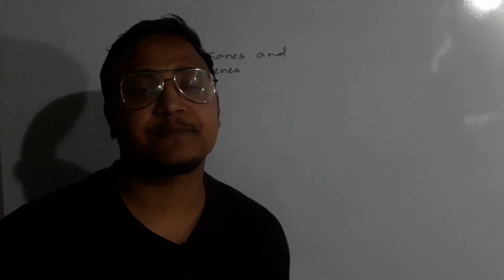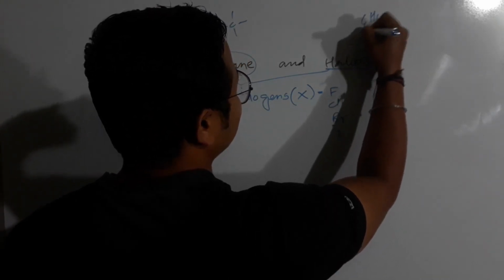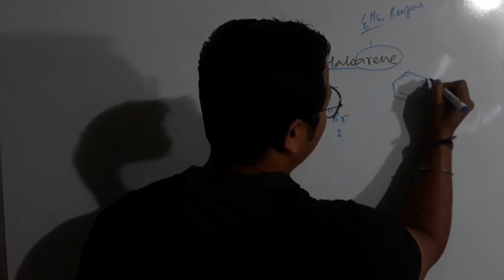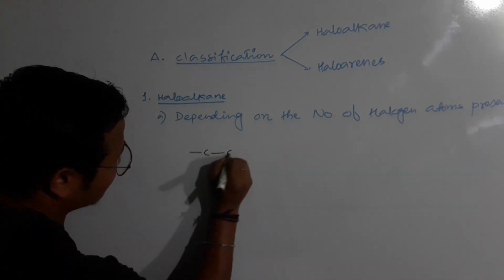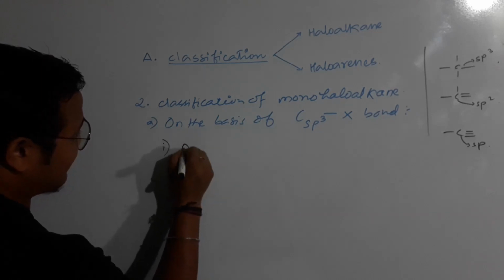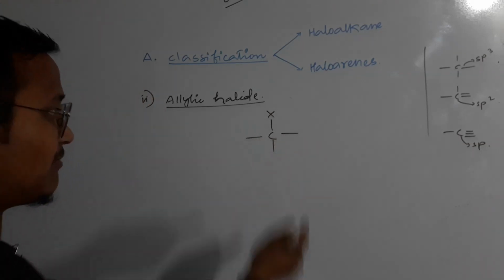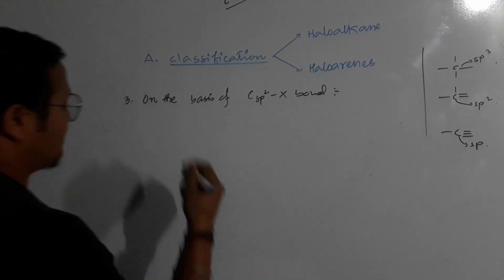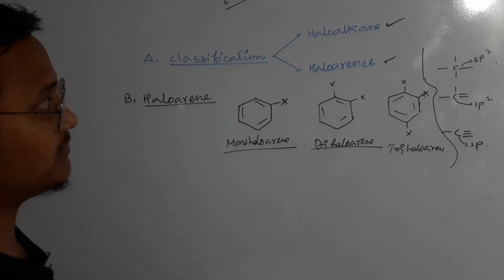Classification of Haloalkanes and Haloarenes//OrganicChemistry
Hi Guys, It's me Lalit Biswakarma, Welcome to another Video.

In this Video You students can Learn Details Study on Classification of Haloalkanes and Haloarenes. I hope you guys will like the Video.

STUDENTS. In this competition World, there are Numbers of Students those who are preparing for Competitive Examinations and only a Few Gets Selected. And the rest of the Students left behind from the Competition due to Lack of Proper Knowledge or due to Very Weak Concept on the Topics. Here, Via the Channel LALITSPAATHSHALA, I use to provide you the best Possible Knowledge in a simple way and make You Ready for any Competitive Examinations.